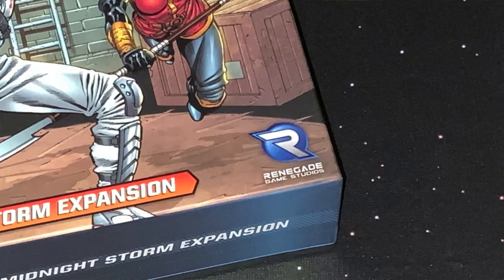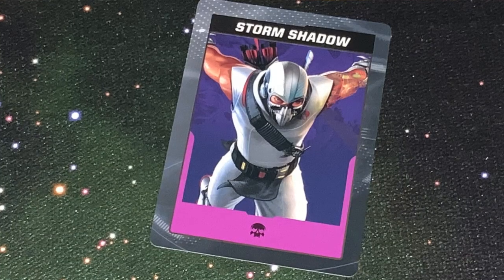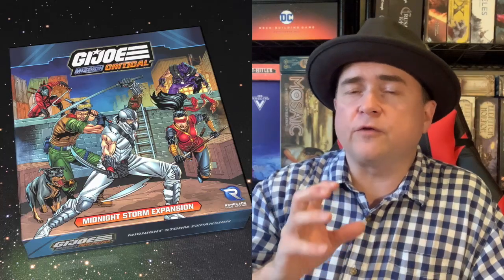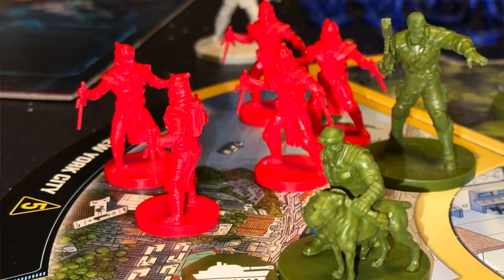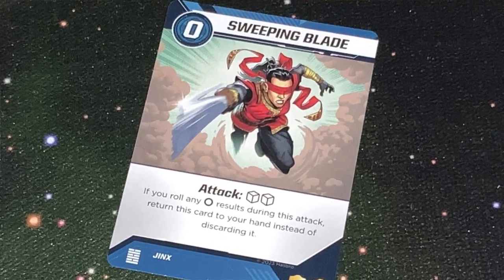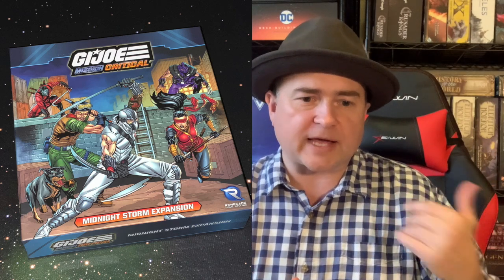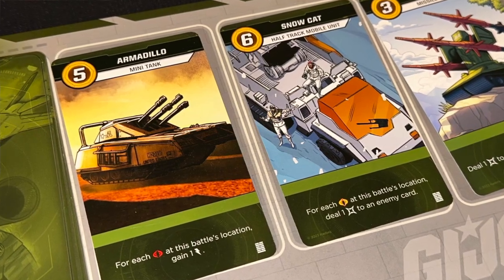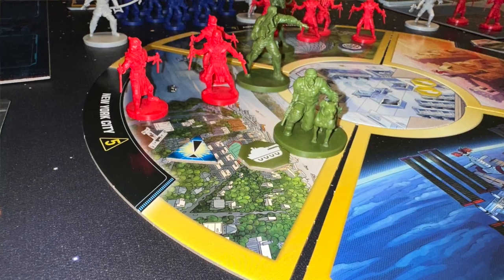TDG: G.I. JOE Mission Critical: Midnight Storm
Has G.I. JOE gone to the dogs?  Join Cody as he takes a look at this canine-and Ninja- inclusive expansion for G.I. JOE Mission Critical, from Renegade Game Studios.  Will it make you want to bark for more?  Or should you send this expansion to the pound?  Let's watch!